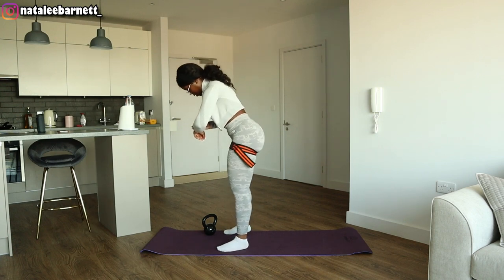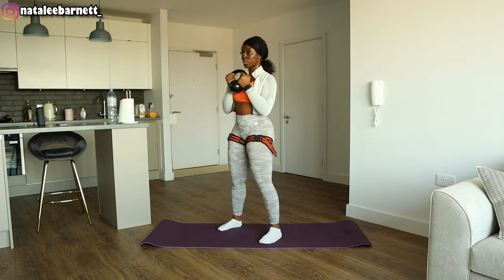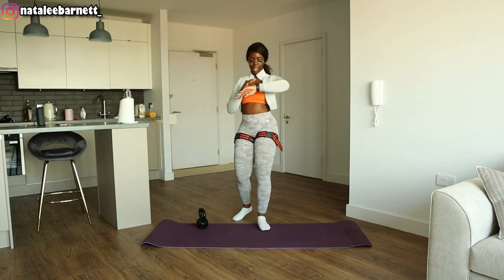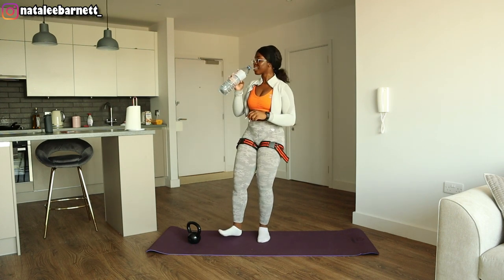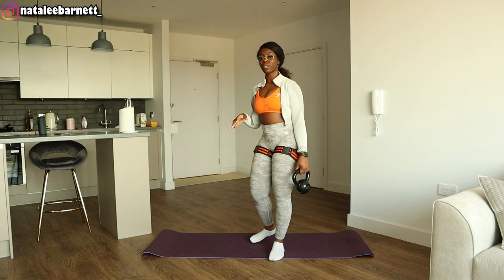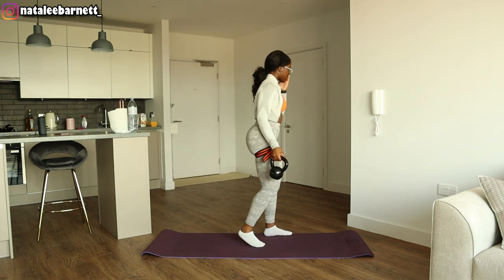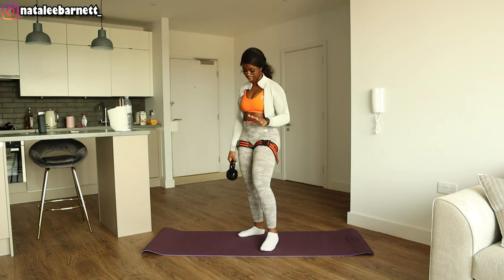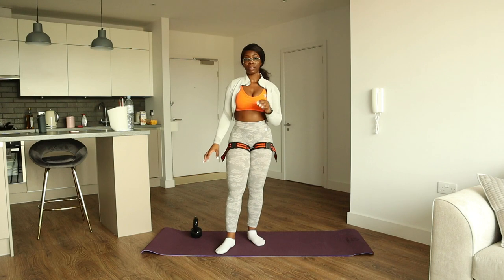30 MIN INTENSE BUBBLE BUTT WORKOUT | Kettlebell booty workout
This is a super intense bubble butt workout using only a kettlebell!

BFR/Occlusion Bands